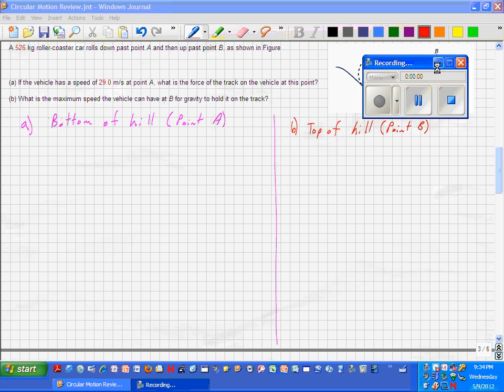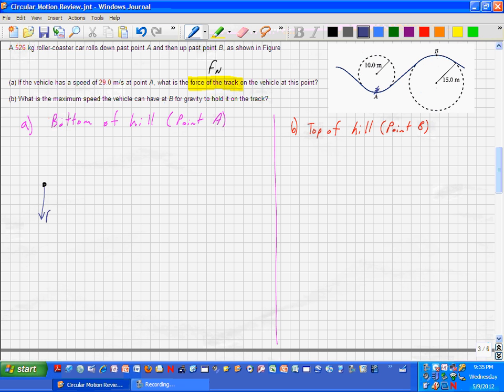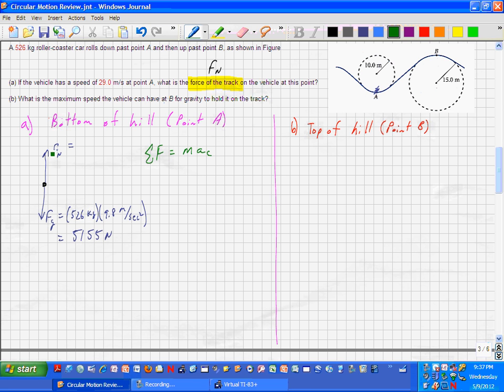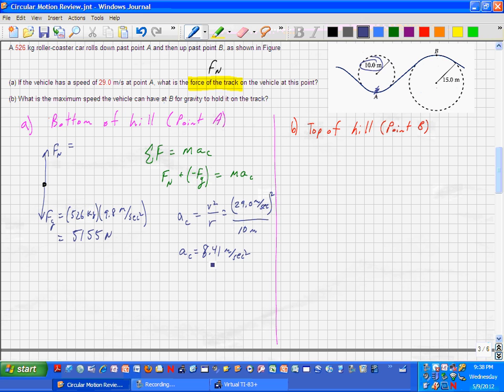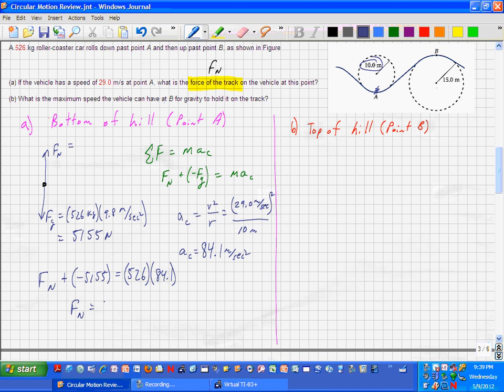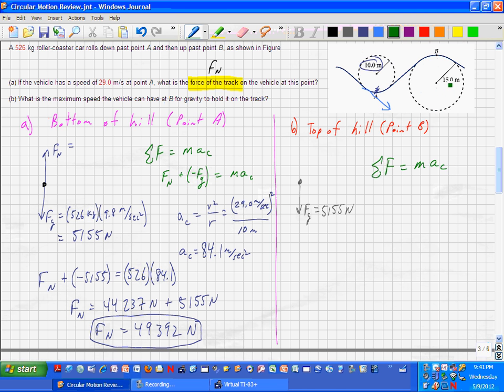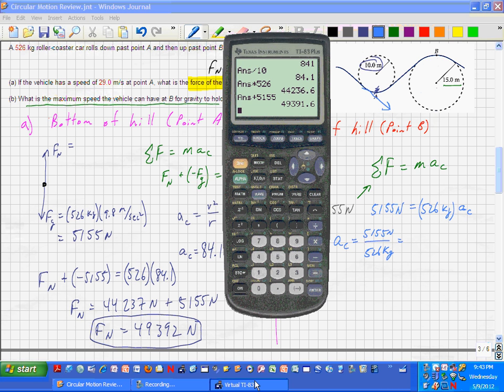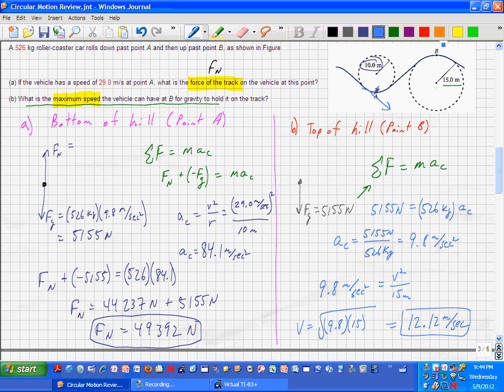Bottom andTop of a Hill.wmv